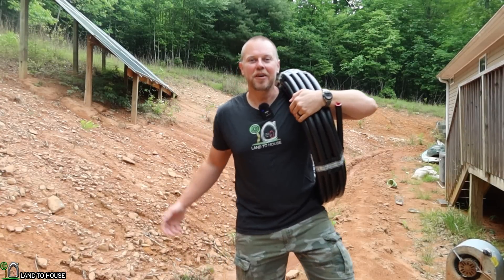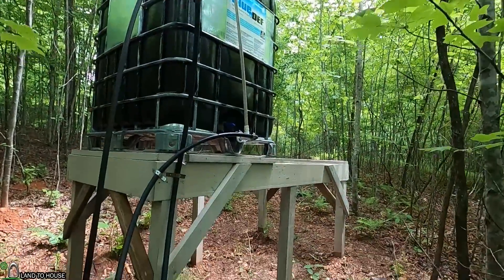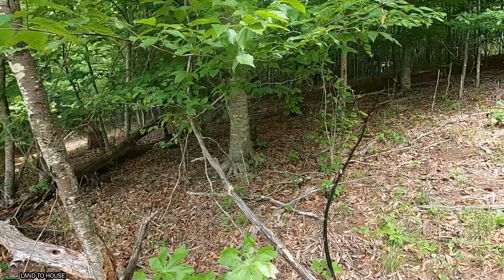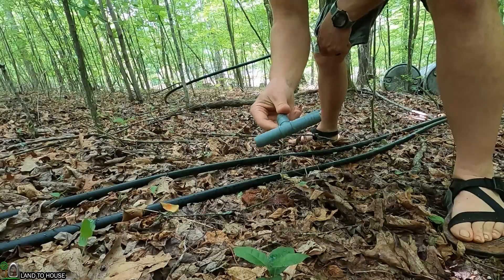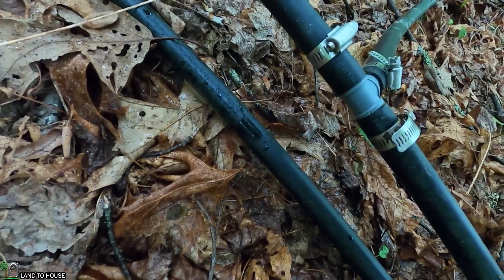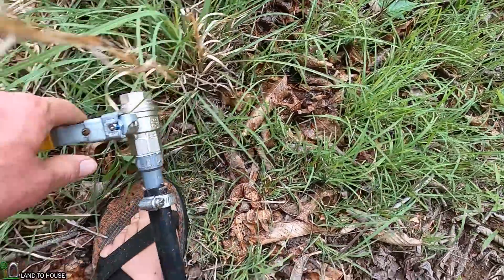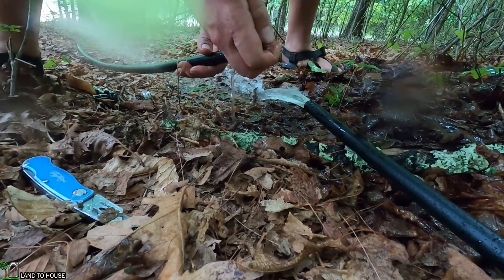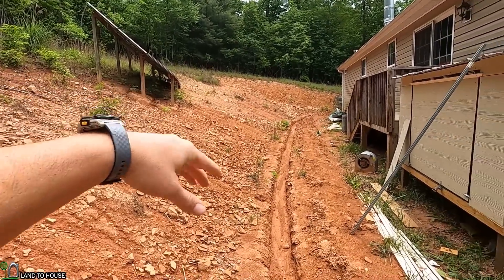Adding Pipe to Off Grid Water for Future Terrace behind house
In the future I want to keep the back hill from eroding by installing a terrace system. This will allow me to grow some nice plants behind the house and keep the red clay dirt from sliding down the hill. In preparation for that hill retention system I am adding pipes to my off grid water system.